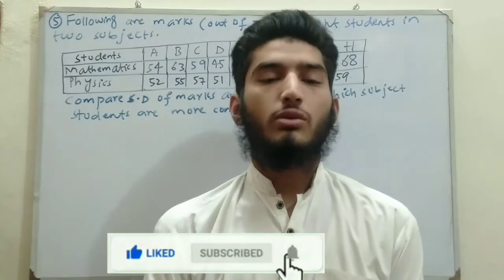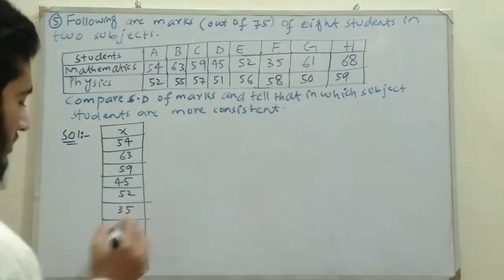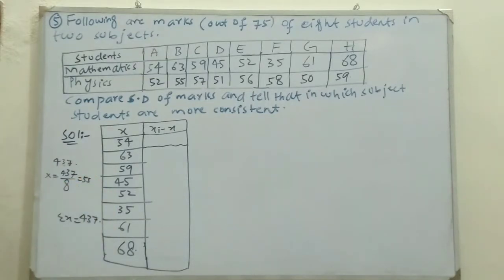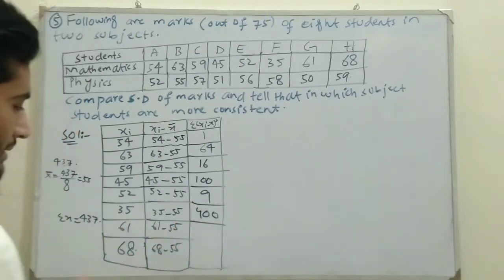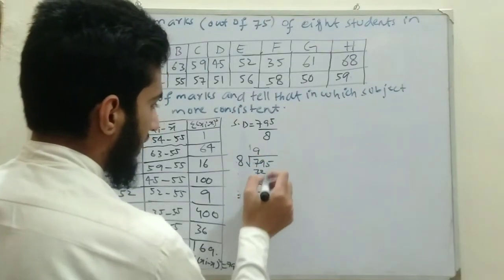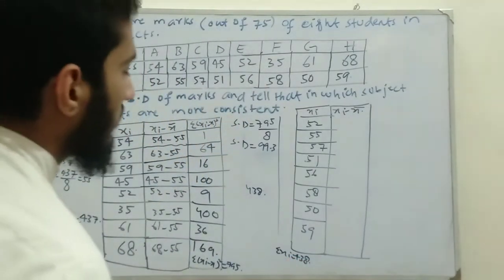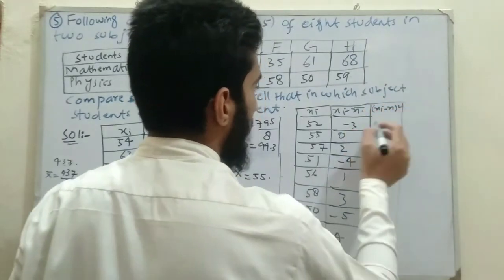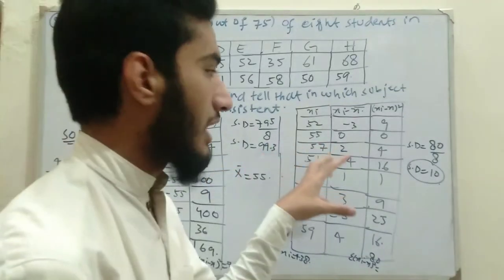Which Subject is more consistent math or Physics, Statistics, exercise # 6.4, Question 5, 10th math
In the previous video we learned question # 4 related with topic "Arithmetic mean and variance " related with exercise # 6.4 class 10th mathematics.

In today video we are going to learn question # 05 related with same exercise # 6.4 class 10th mathematics statistics chapter # 06 class 10th math.

Standard deviation

Our today question is related with standard deviation class 10th students score in math and physics.

In the next video we will solve problems on statistics chapter 6 10th math.